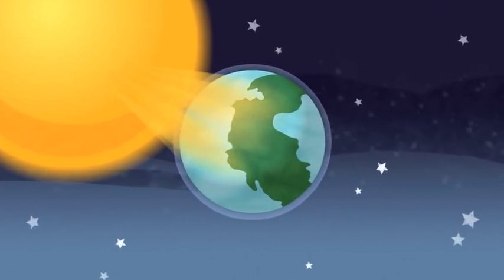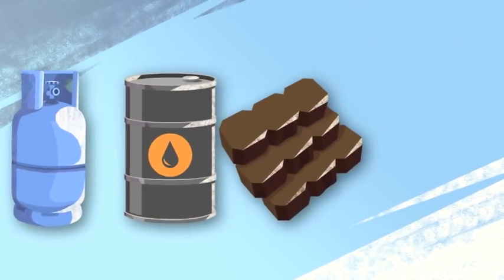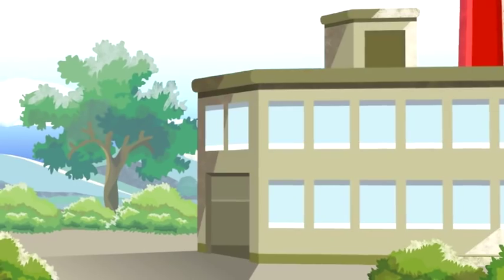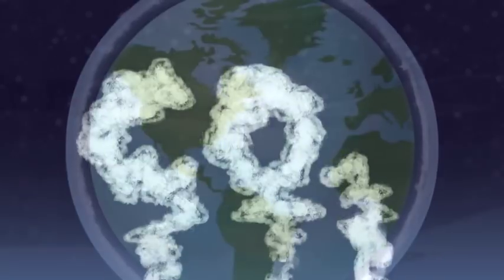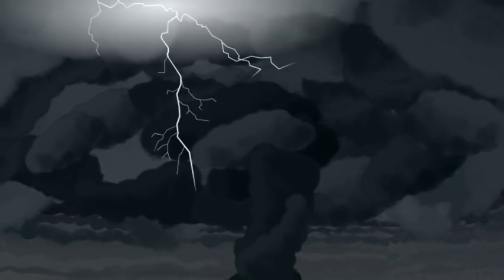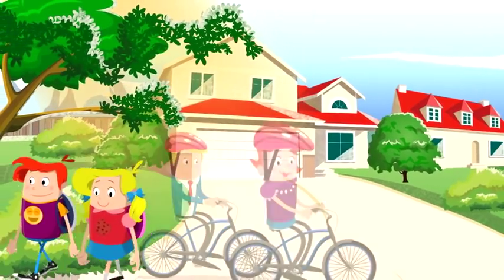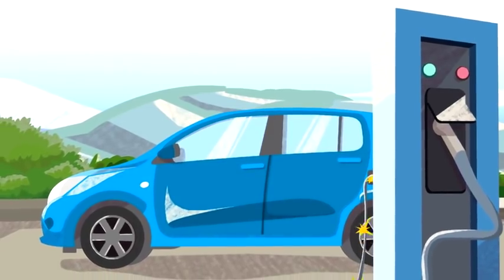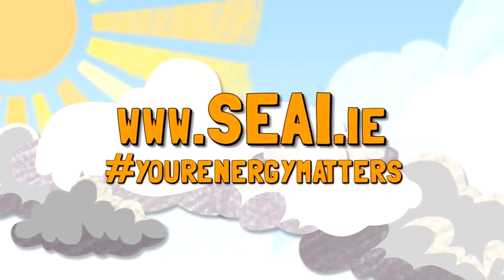The Story of Energy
Energy is part of modern life. Increasing demand for energy leads to environmental problems. The Story of Energy help students understand energy and how they can play their part in dealing with climate change